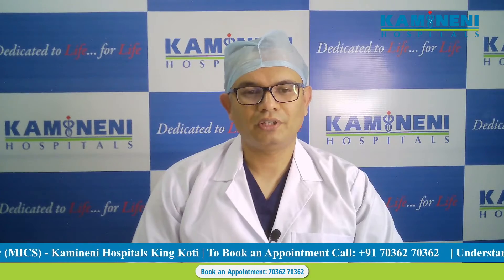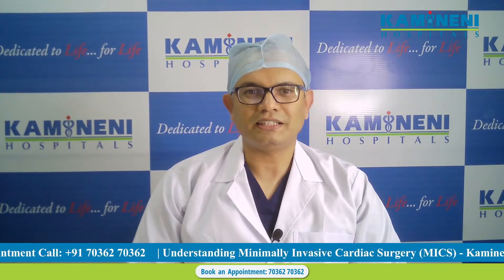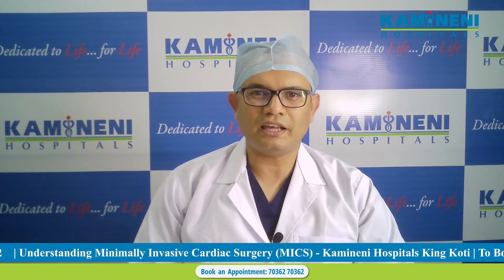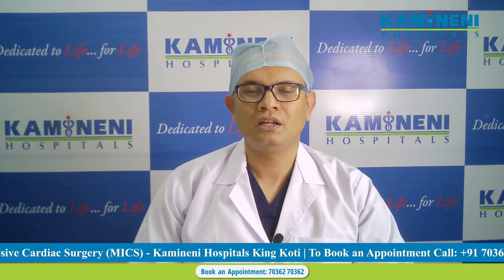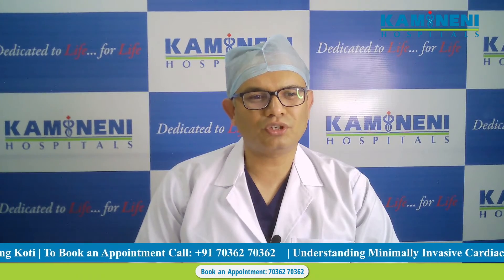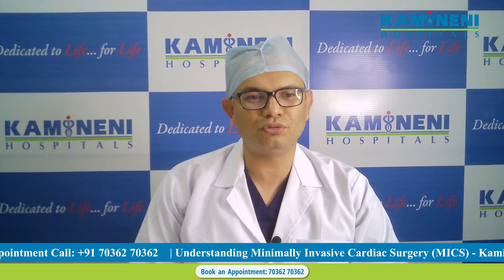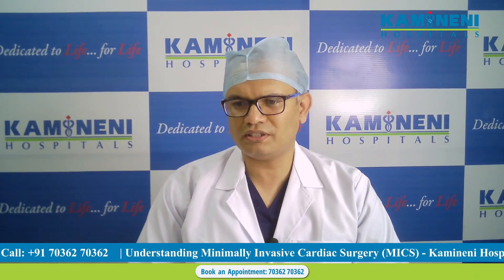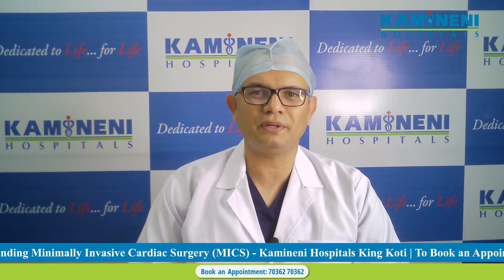Understanding Minimally Invasive Cardiac Surgery (MICS) | Kamineni Hospitals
What is minimally invasive cardiac surgery ?
 types of minimally invasive heart surgery ?
 success rate of minimally invasive cardiac surgery?
 advantages of minimally invasive heart surgery?
 minimally invasive heart surgery cost ?
 What happens after minimally invasive heart surgery?
 How big is the scar after a minimally invasive operation?
 What’s a Minithoracotomy?
 What’s Osteoporosis?
 Which specific operations can be performed through a minimally invasive incision?
 How long is the recovery after this type of surgery?
 How much pain do you feel after surgery?
 How risky is a mitral valve repair operation?
 minimally invasive cardiac surgery cost in india ?
Doctor Talk:
Dr.Vishal V Khante
Consultant Cardio Thoracic Surgeon
Kamineni Hospitals, LB Nagar